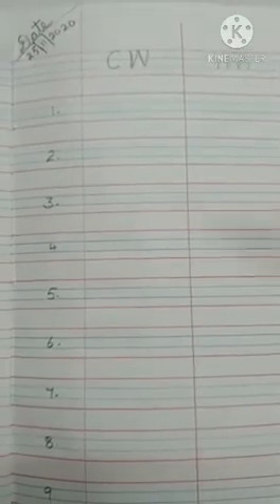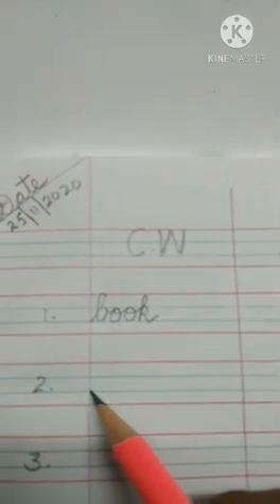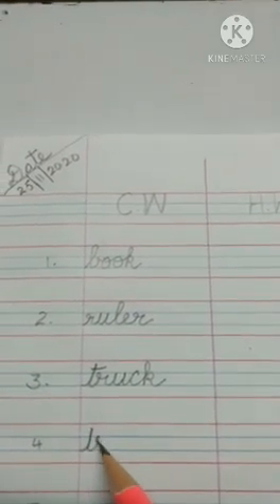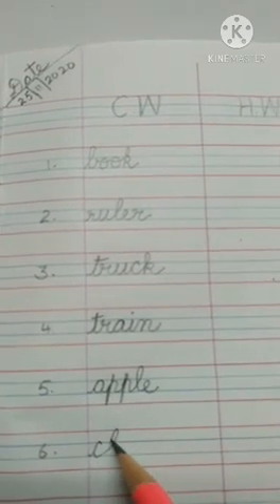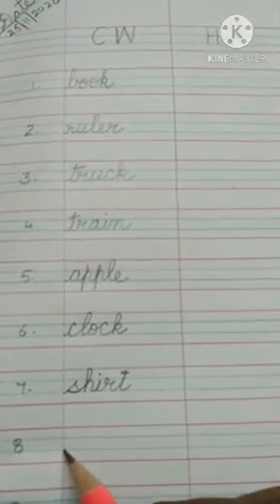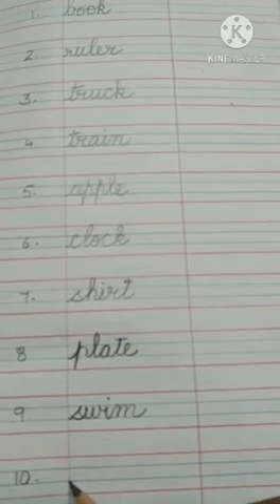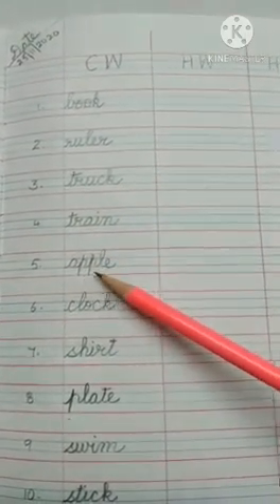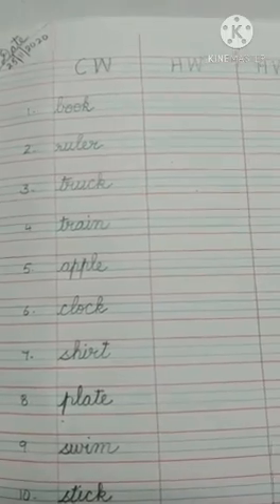Class HKG || English || Dictation and spelling words